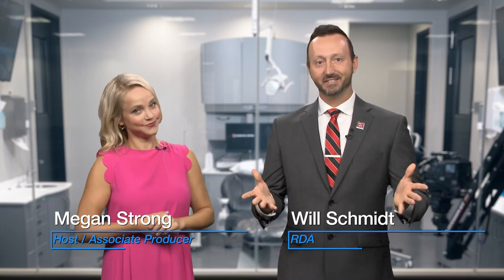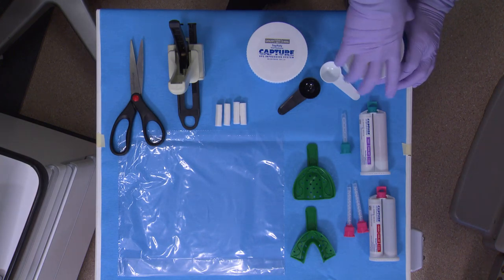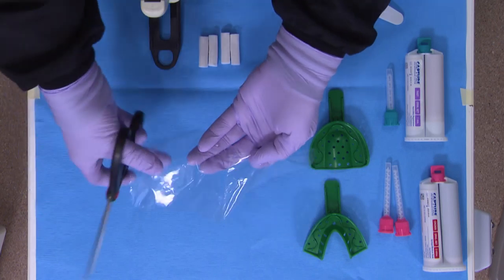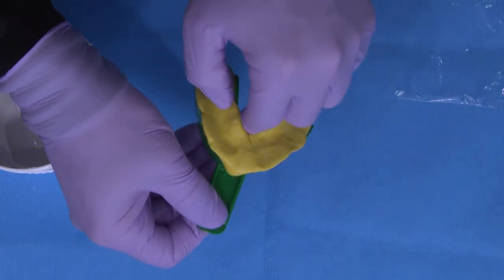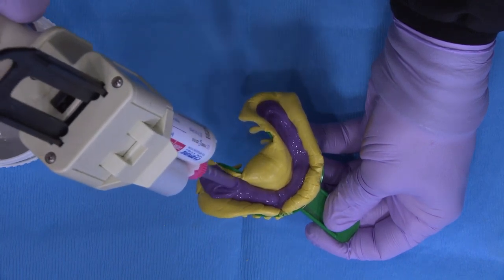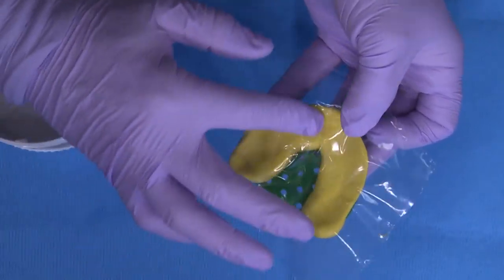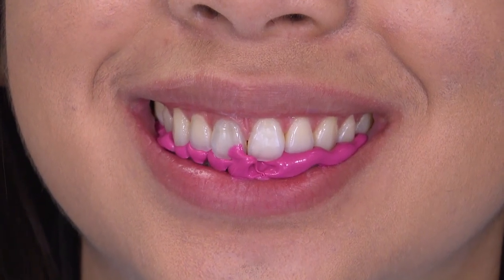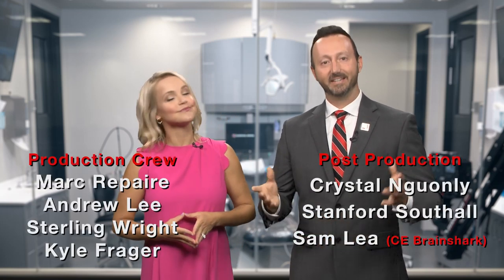Chairside Live Episode 256: The Two-Step Impression Technique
In this episode, Will Schmidt, RDA, is going beyond first impressions and utilizing the two-step impression technique for an incredibly accurate and reliable full-mouth VPS impression.